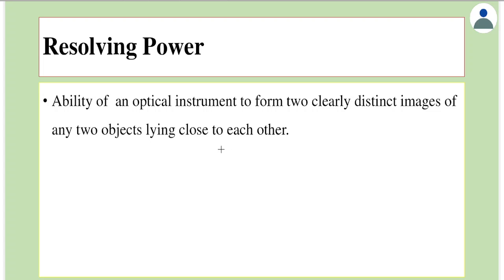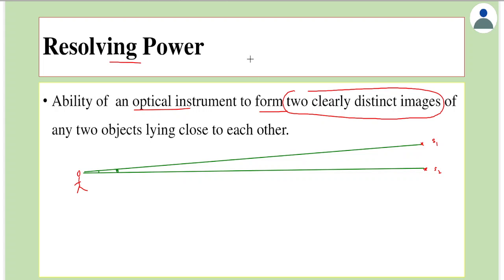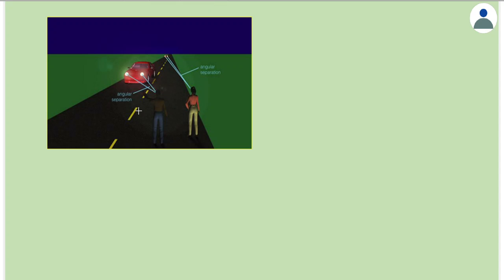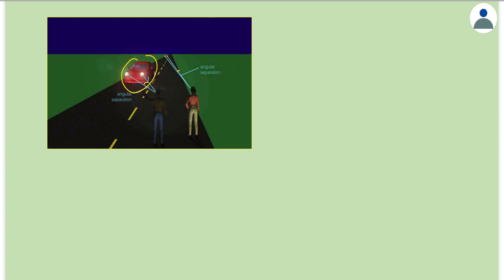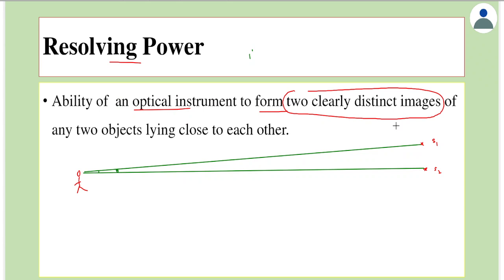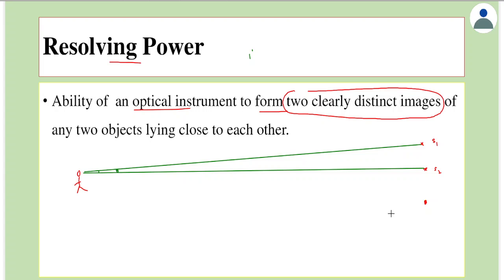Wave Optics: Resolving power of optical instruments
Explanation of resolving power of optical instruments